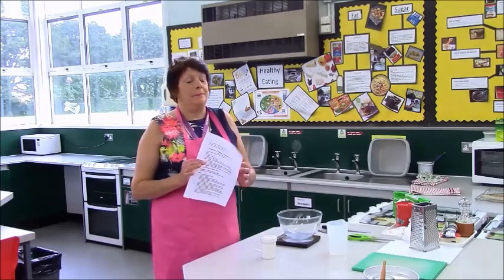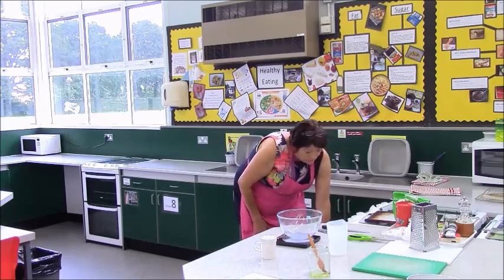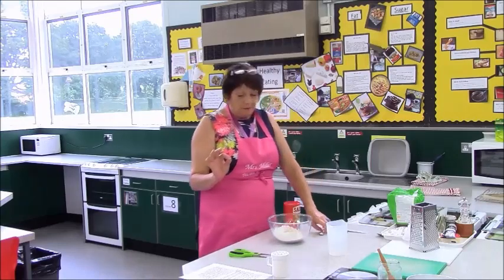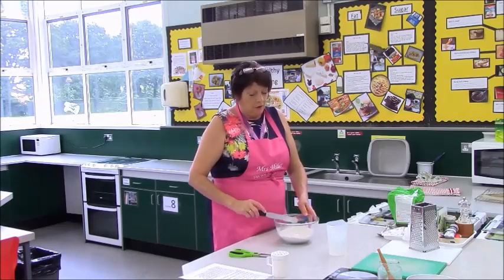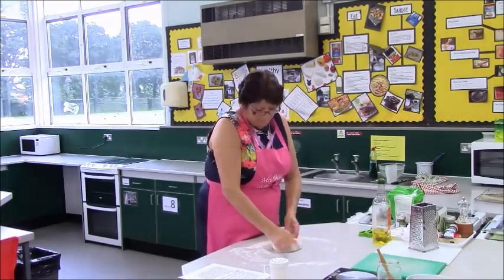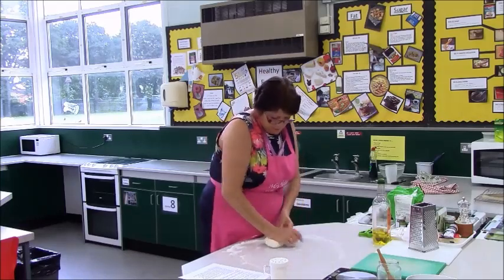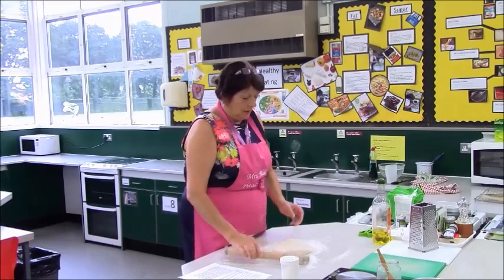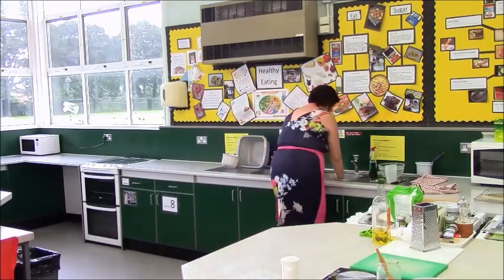Pizza Dem Part 1-Year 8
Year 8 pizza demonstration to pizza being placed in oven